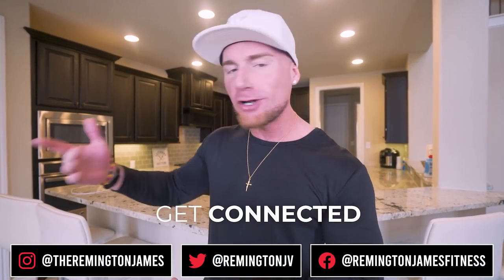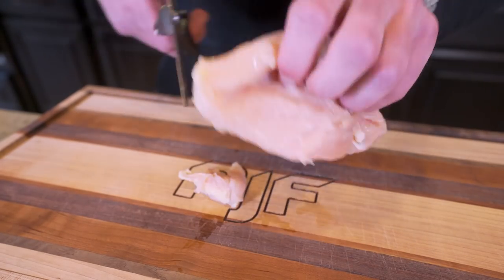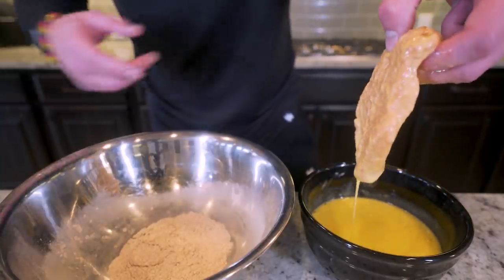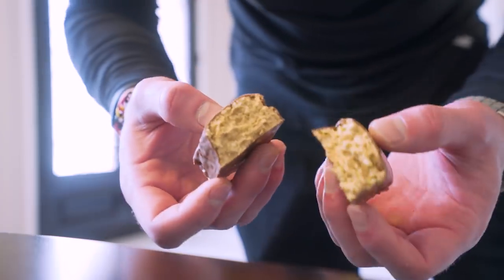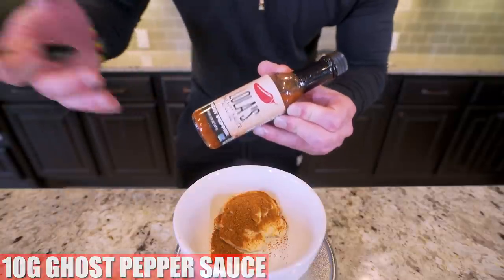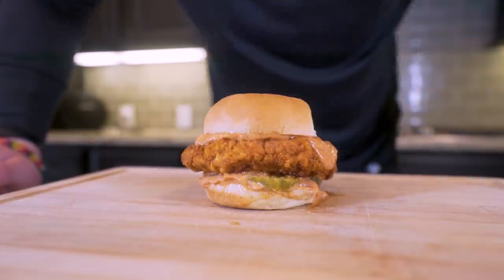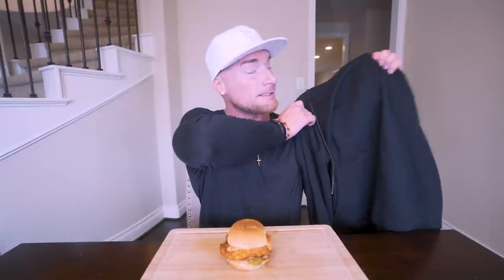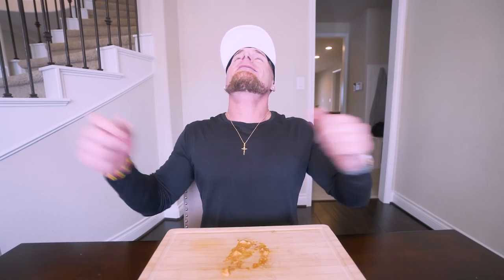ANABOLIC KFC KENTUCKY SCORCHER | Easy Diet Friendly Spicy Chicken Sandwich Copycat Recipe